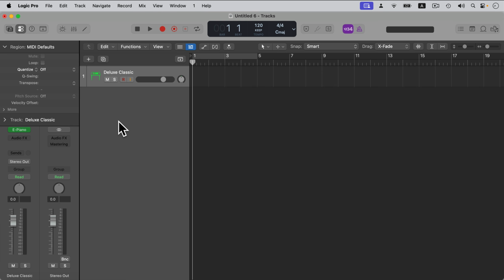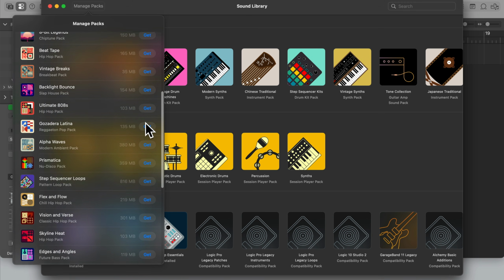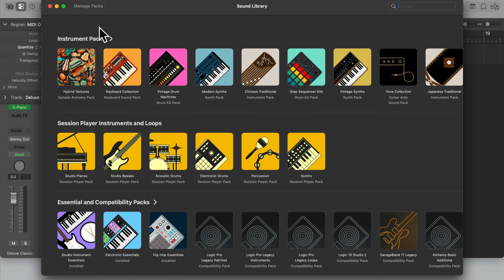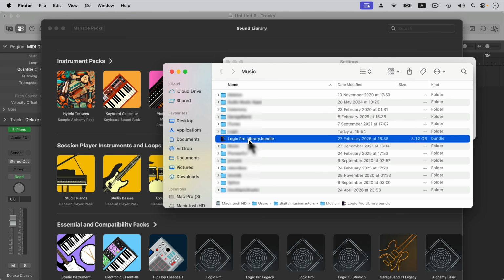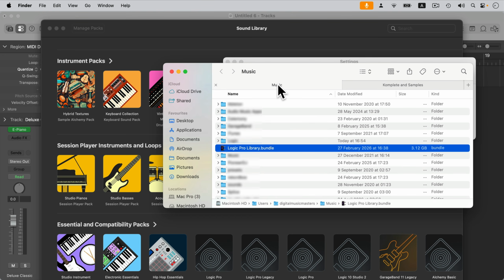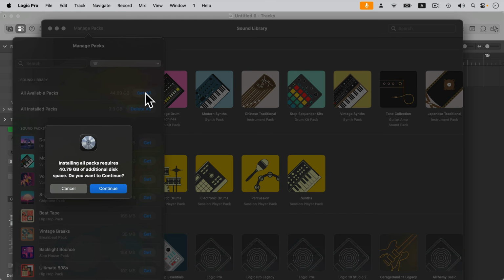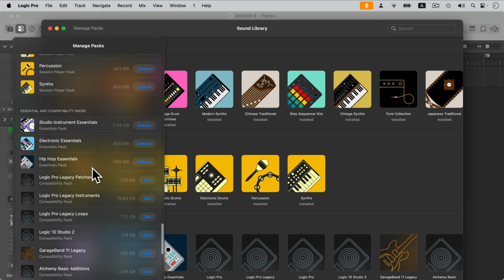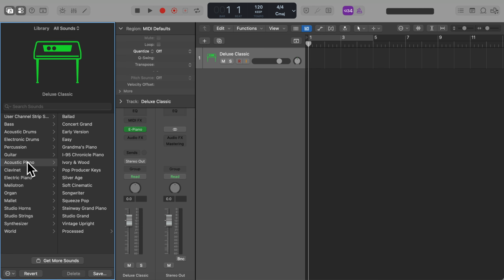How to Download and Move the Logic Pro Sound Library to an External SSD (Logic Pro 12.2)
Click the link above to get access to my Complete Logic Pro course

In this video, I’ll show you how to download Logic Pro sound packs and how to move the Logic Pro Sound Library to an external SSD drive.

This is useful if your Mac is running low on storage space and you want to keep Logic Pro’s additional sounds, loops, instruments, and presets on an external drive instead.

In this tutorial, you’ll learn:

• How to download individual Logic Pro sound packs
• How to download all available Logic Pro sounds
• How to relocate the Logic Pro Sound Library
• How to use an external SSD with Logic Pro
• How to free up space on your Mac

I’ll also explain why I recommend using an external SSD rather than an HDD for better speed and reliability.

This tutorial was recorded in Logic Pro 12.2, but the workflow should also be similar in other recent versions of Logic Pro.